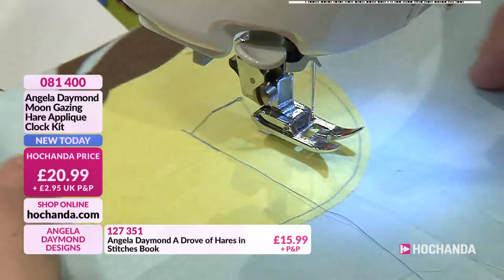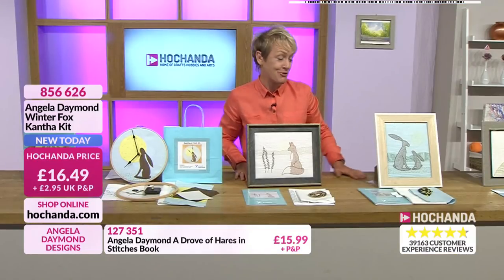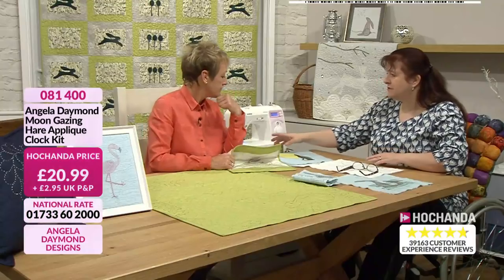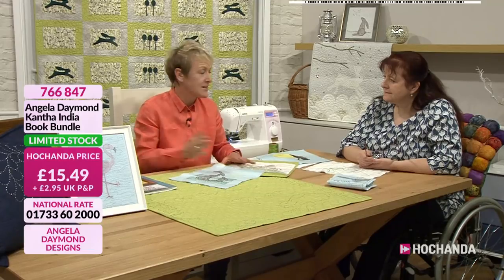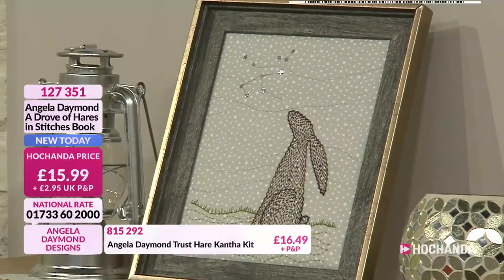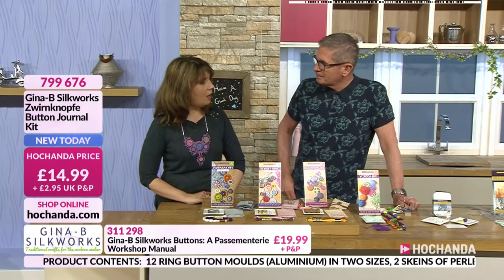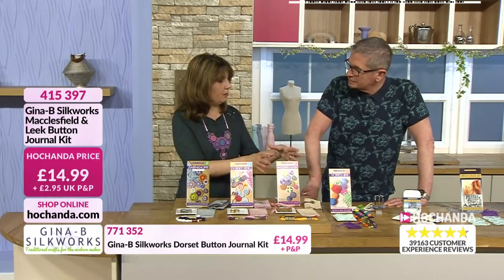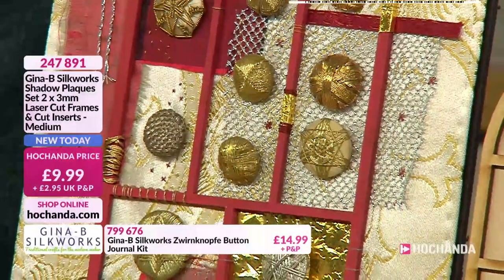Hochanda TV - The Home of Crafts, Hobbies and Arts Live Stream